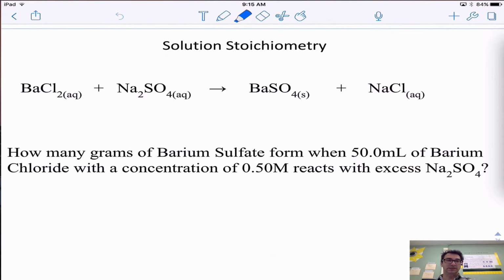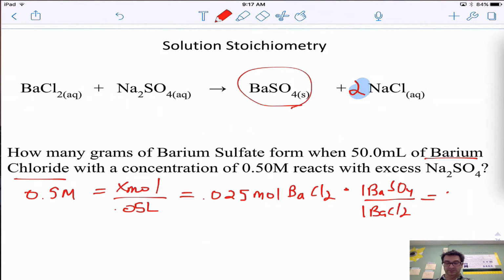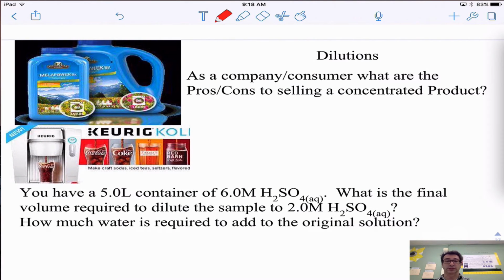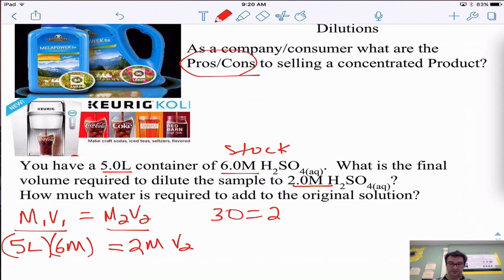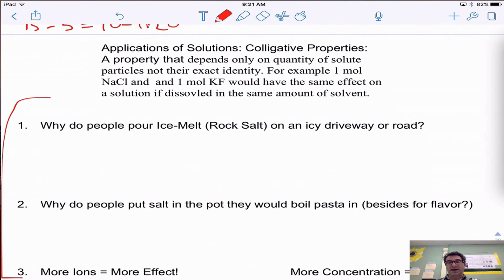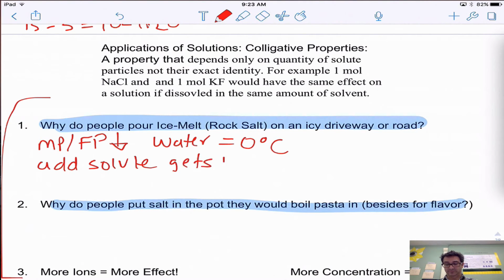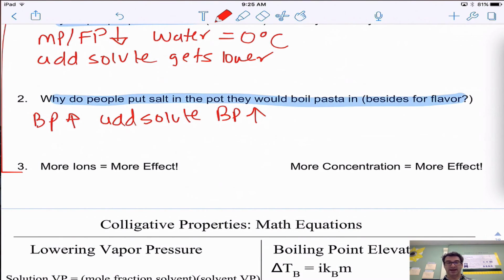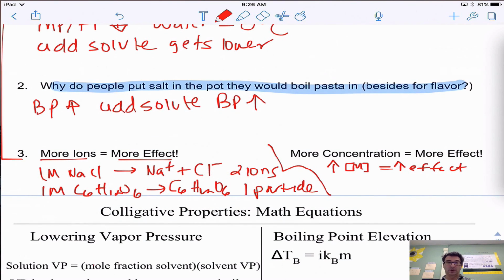NS-Honors Unit 09 Solutions Slides 26-28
This video describes solutions stoichiometry and also an introduction to colligative properties.